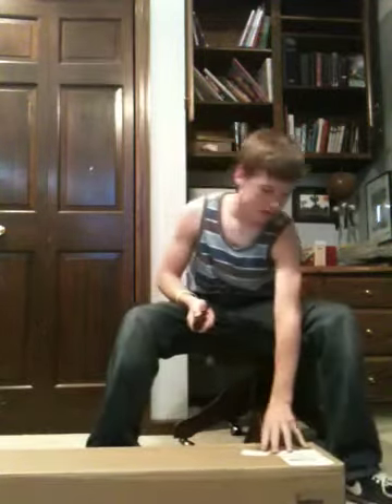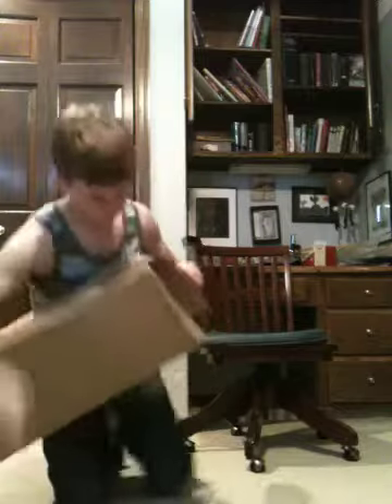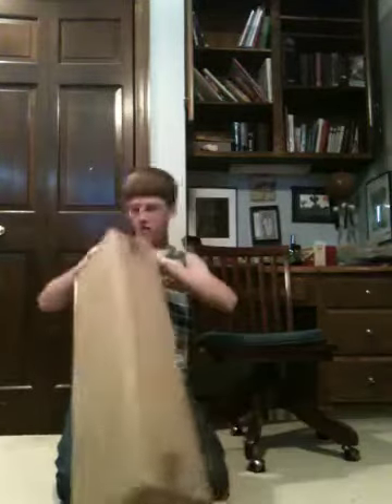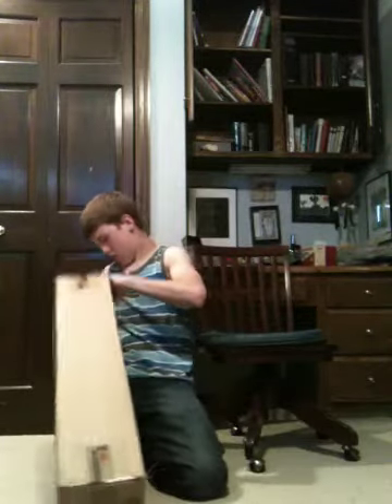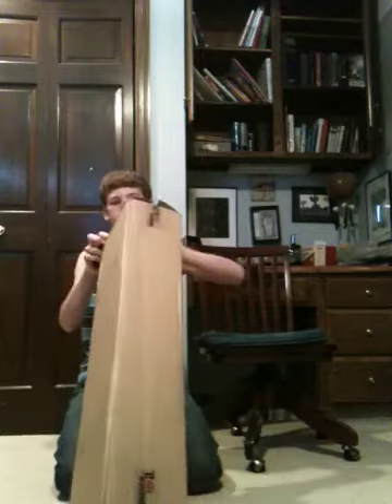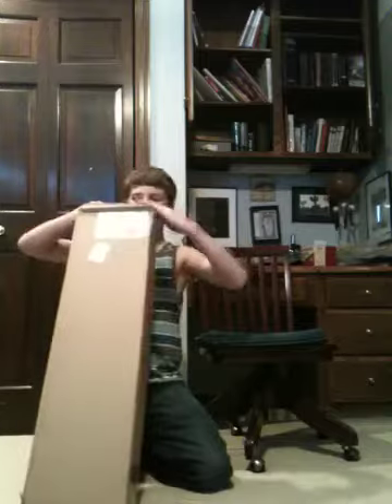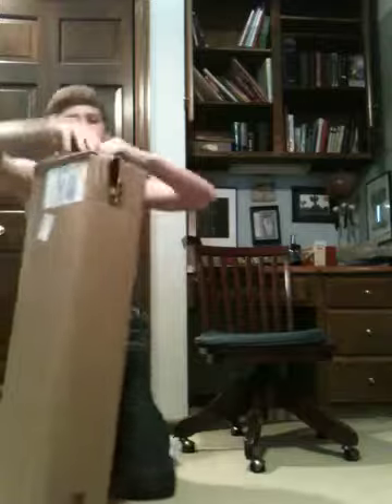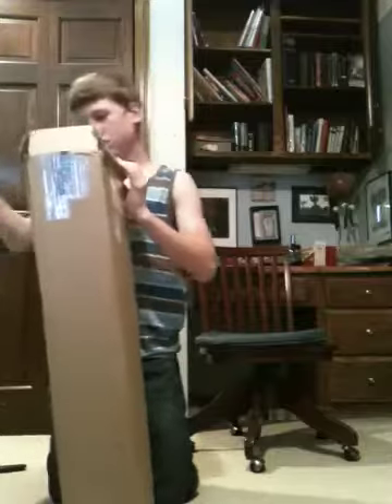Enjoi rasta horizon unboxing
New enjoi rasta horizon, I haven't seen an unboxing for so I decided I'd make one.